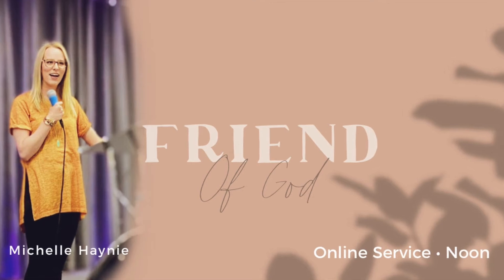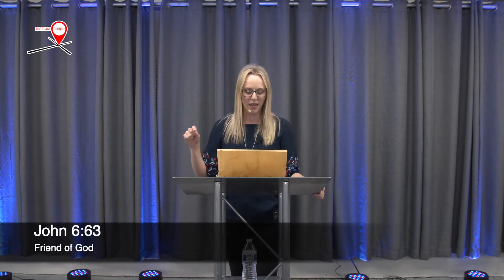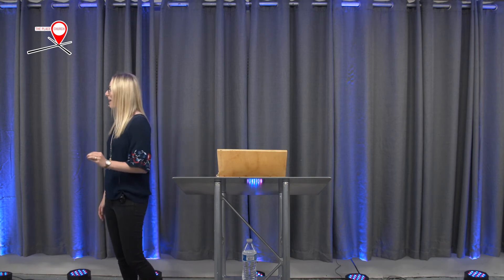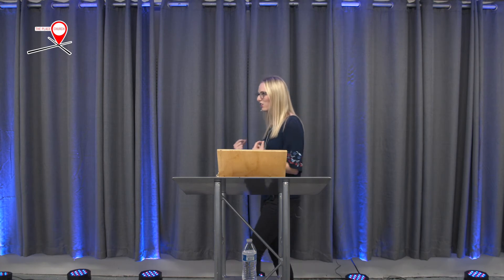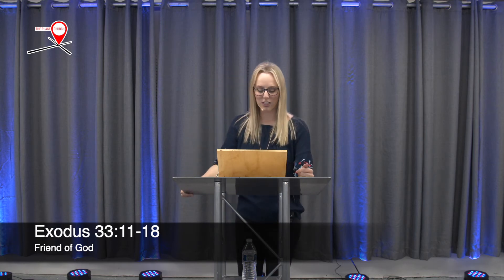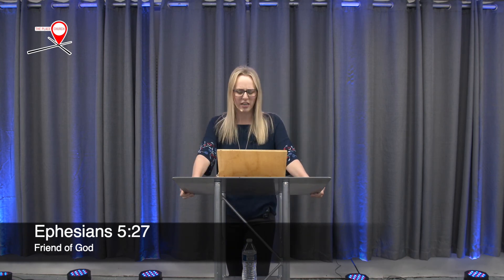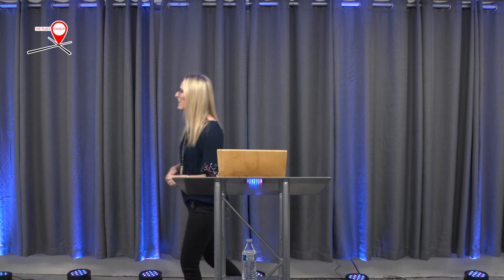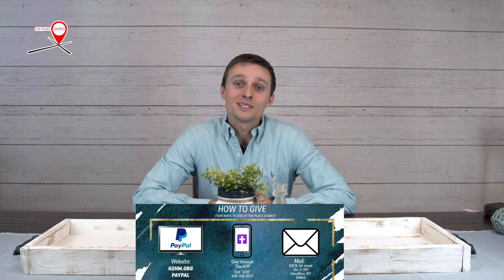Friend of God || Michelle Haynie || 8.22.21 || Online Service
In this heart-stirring message, Pastor Michelle reminds you that Jesus is “looking for a friend.”

The Place Church | 8.22.21 | Noon (MST)